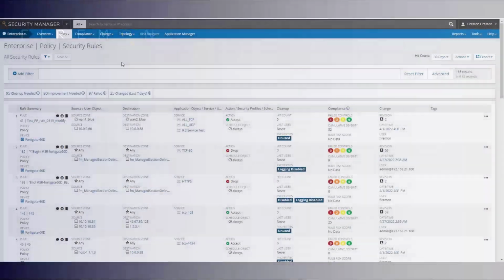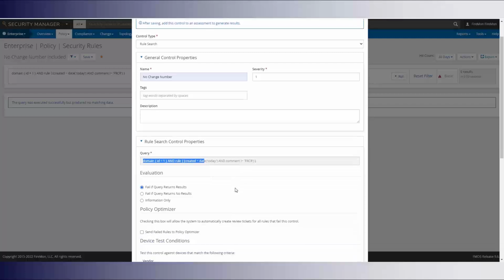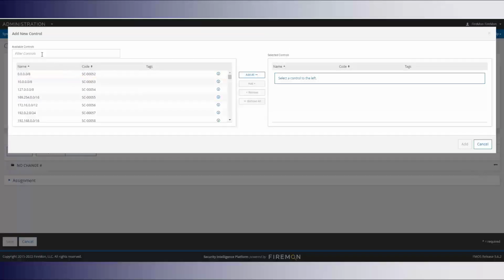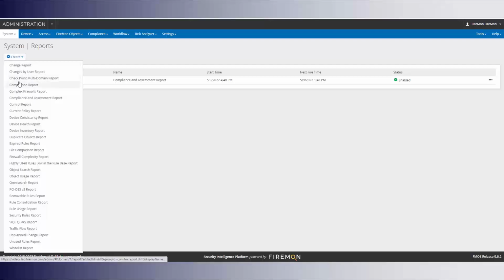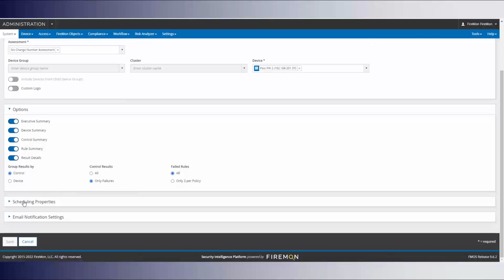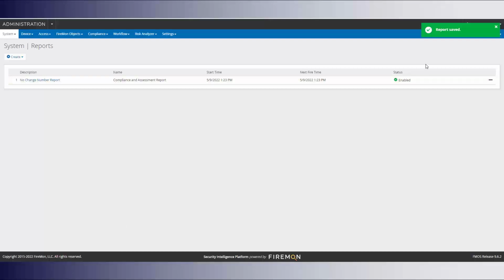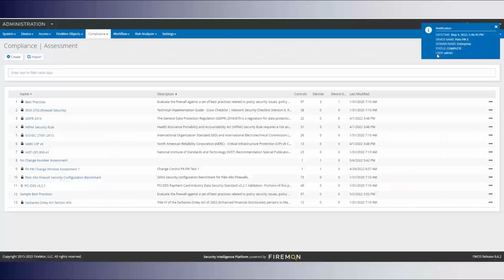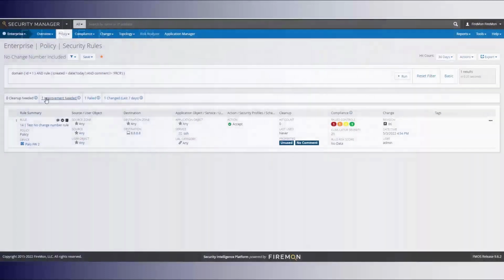Advanced Change Reporting – FireMon